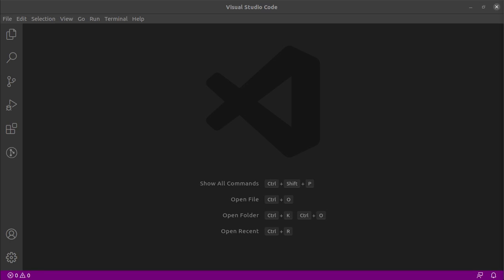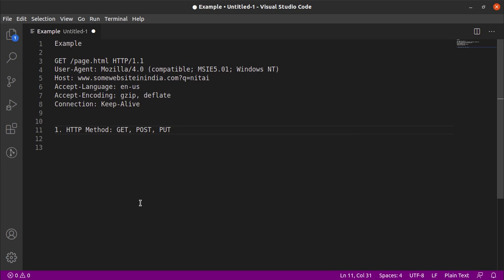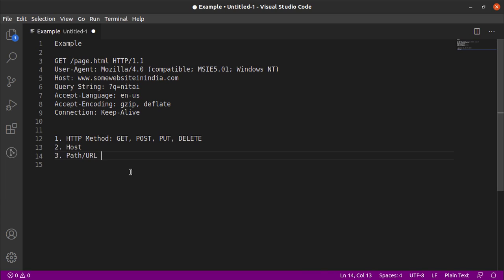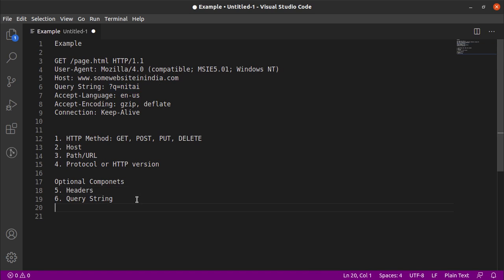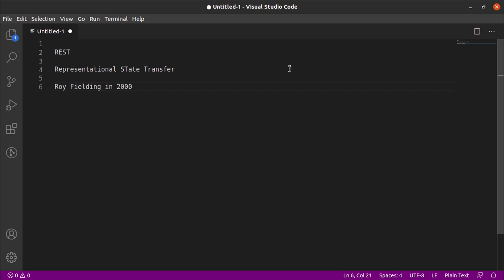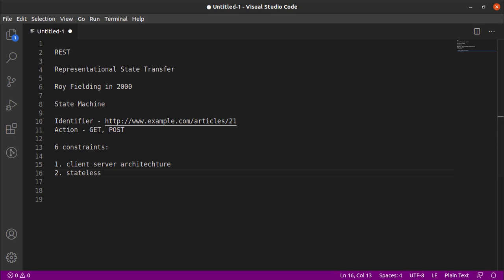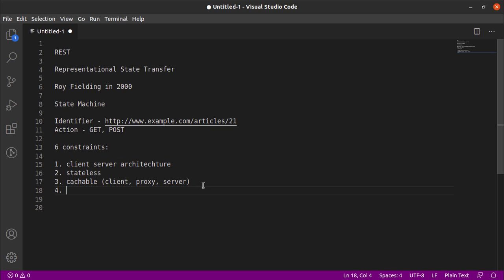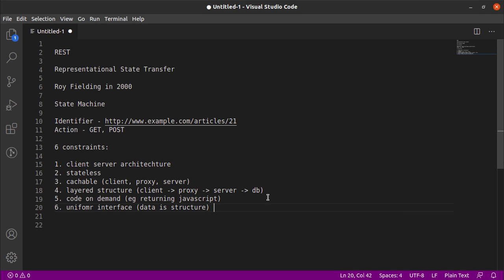HTTP Requests and REST | Interview Question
What is the difference between HTTP & REST? Asked in many interviews.

An HTTP request defines the following:
Method (required) — (Example: GET, PUT, POST, DELETE) Verb
Path/URL (required) —(Example: /search): What resource we are requesting
HTTP version OR Protocol (required) — (Example: HTTP/2)
Headers (optional) — (Example: Content-Type: application/json)
Query String (optional) — (Example: ?q=test)
Body (optional) — (Example: {“q”: “test”})

Example

GET /page.html HTTP/1.1
User-Agent: Mozilla/4.0 (compatible; MSIE5.01; Windows NT)
Query String: ?q=nitai
Accept-Language: en-us
Accept-Encoding: gzip, deflate
Connection: Keep-Alive

REST
Makes use of HTTP Requests to communicate with web services

Resource based
Representational

Representational State Transfer (6 constraints):
1. Client server arch
2. Stateless (no memory across requests, )
3. Cacheability
4. Layered system
5. Code on demand (sending js)
6. Uniform interface (data is of some structured nature High level)

Timestamps:
HTTP : (0:00)
REST : (4:00)